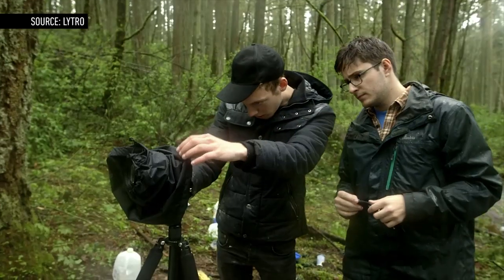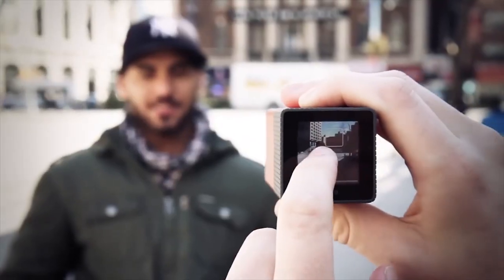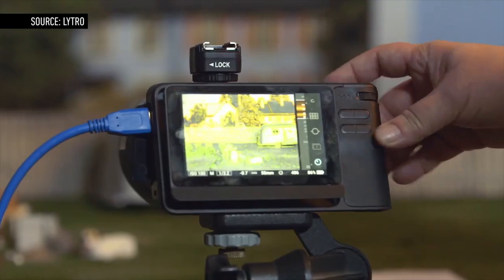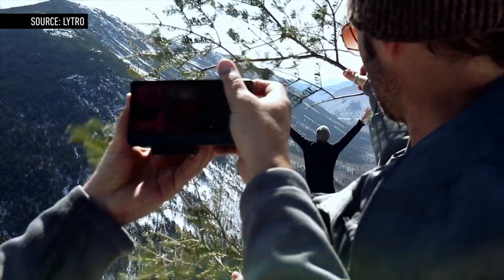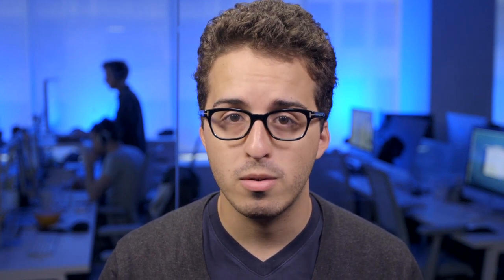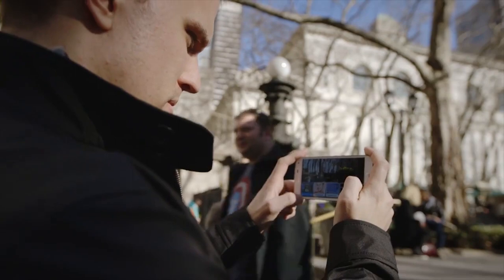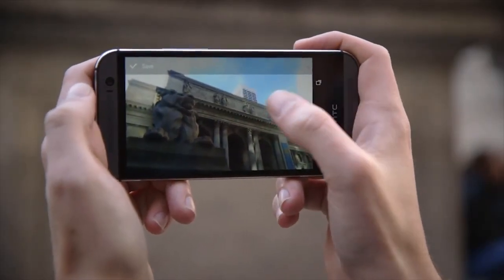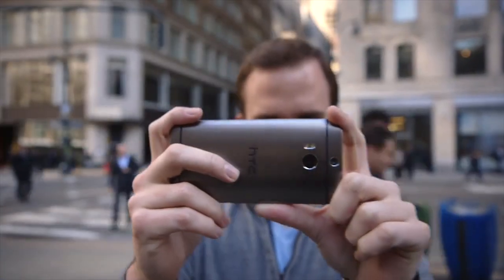Lytro lays out its vision for the future of photography: 90 Seconds on The Verge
This is the Lytro Illum, a professional-grade light field camera that lets you capture images and refocus later. It's futuristic tech — but can it convince anyone to care?

Hosted by Nathan Cykiert. Written by Ross Miller and Nathan Cykiert. Video production by John Lagomarsino. Special thanks to David Pierce.